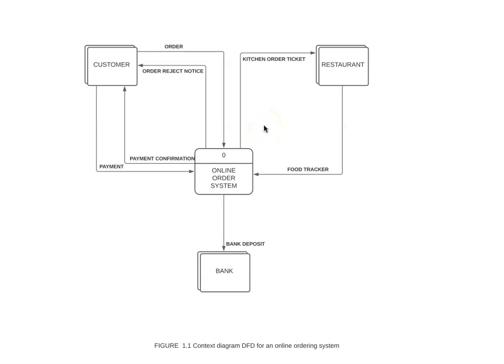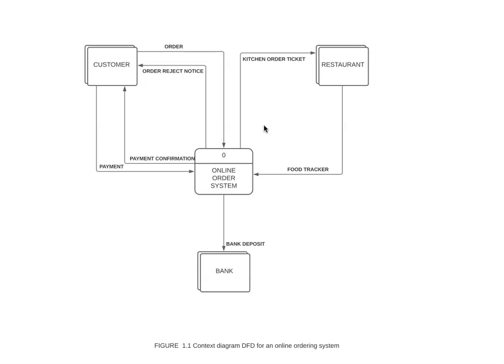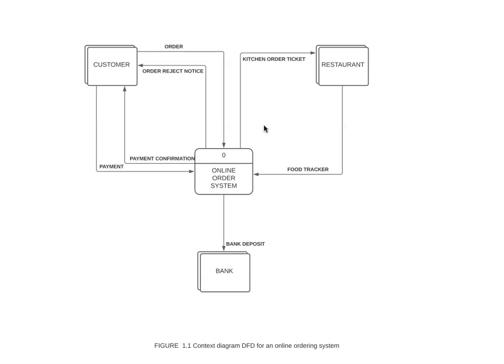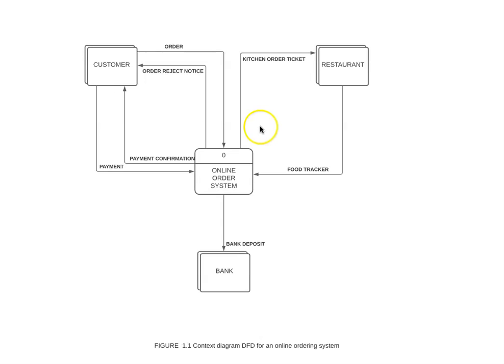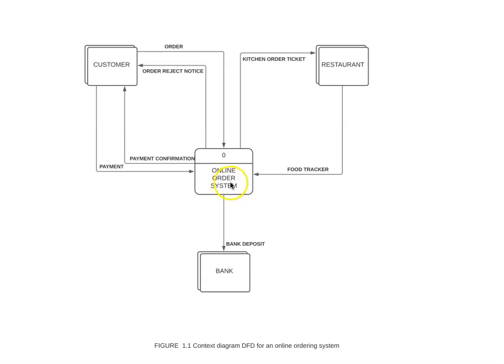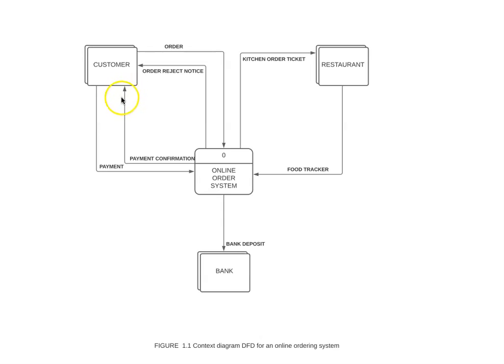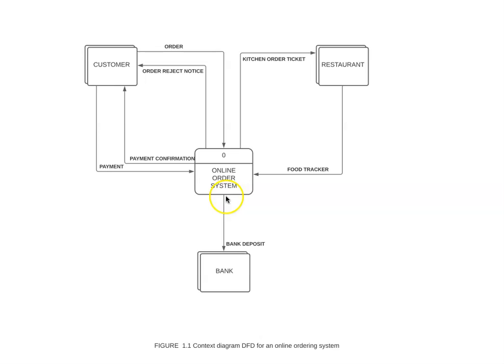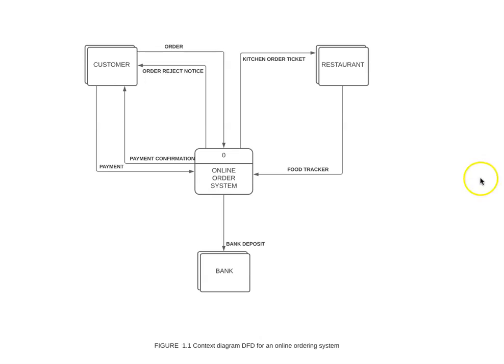Data Flow Diagram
Data Flow Diagram Online Ordering System